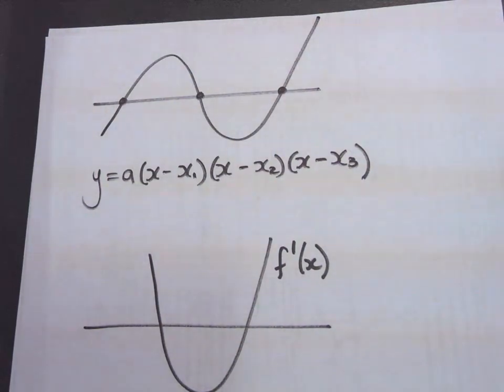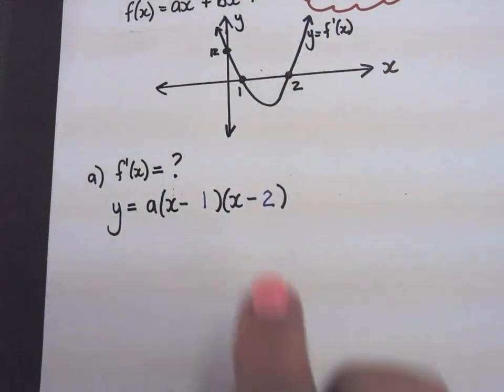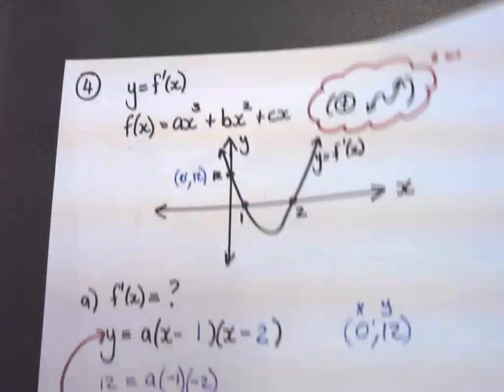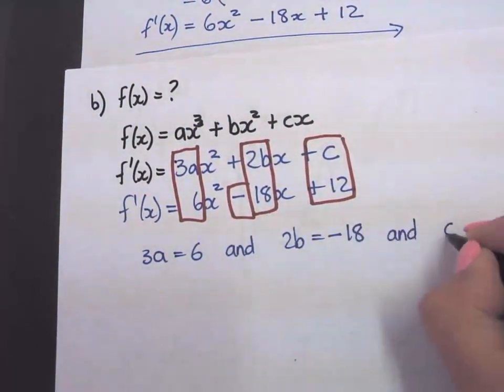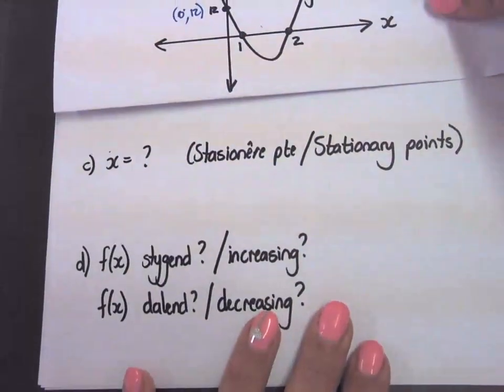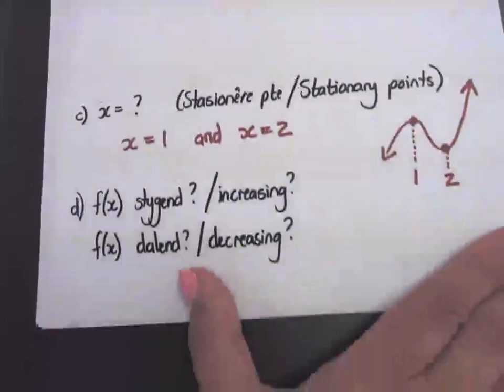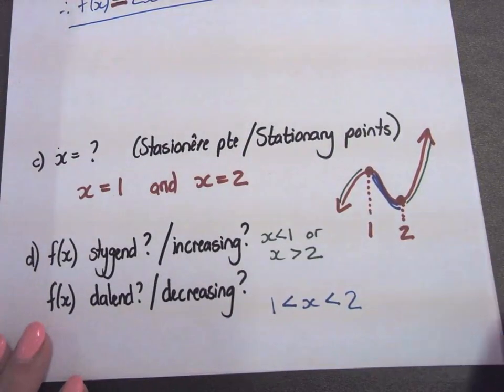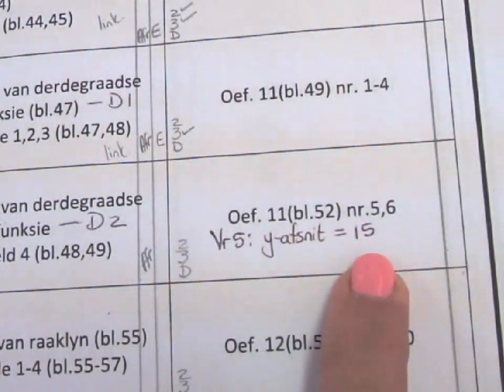Equation of a cubic function - P2